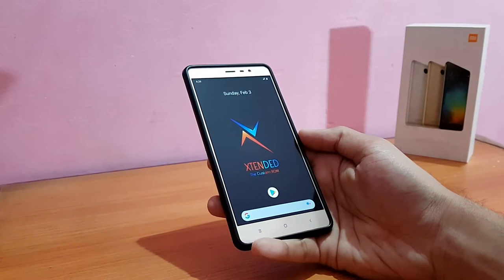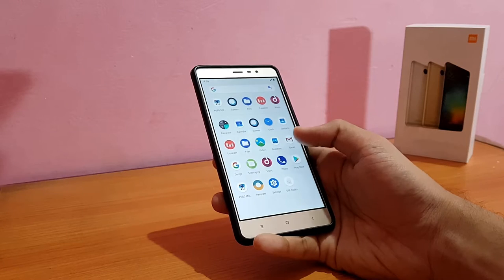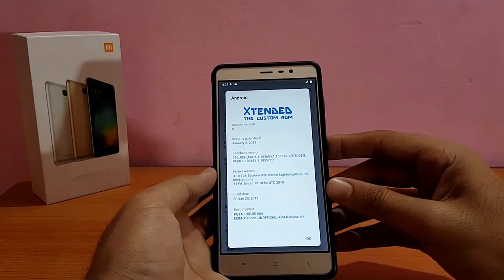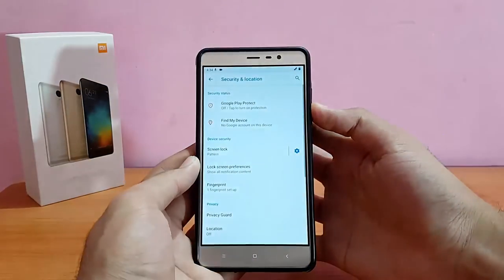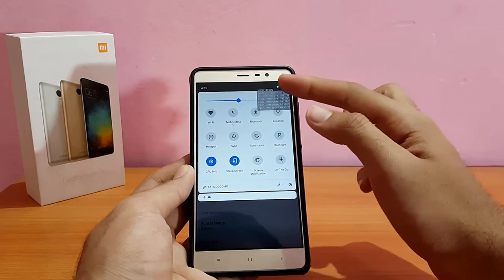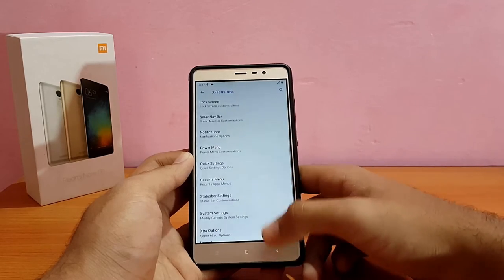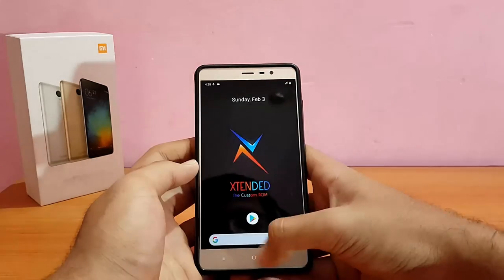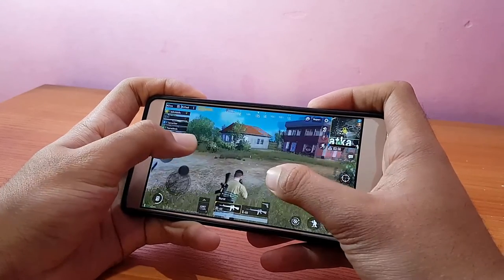Xtended os unofficial pie for redmi note 3 pro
🙋‍♂️ Hello people, this is AAT back with another rom review for the redmi note 3. This is the unofficial xtended os built on top of Android 9.0 pie. For more details watch my video.